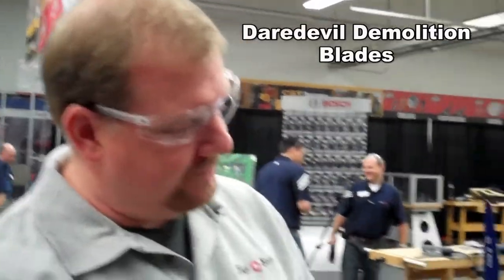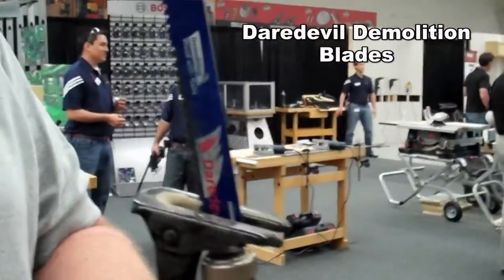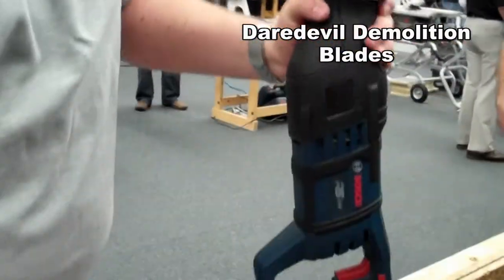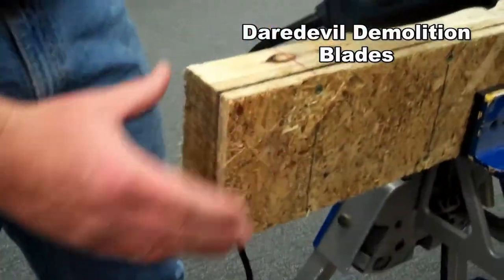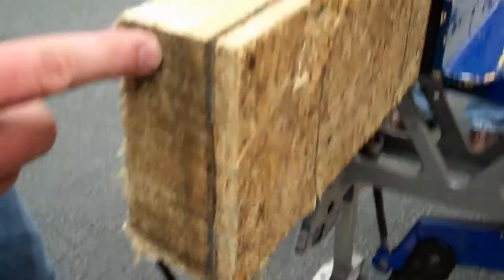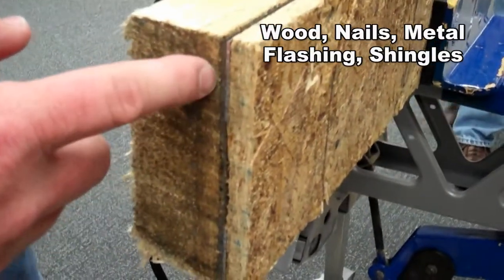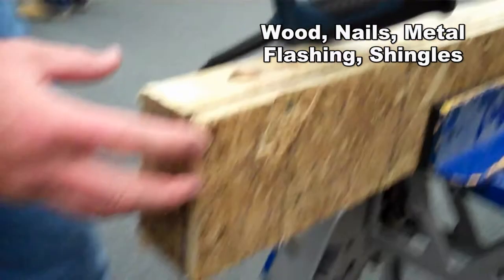Bosch Daredevil Reciprocating Saw Blade Demo In Wood, Metal and Shingles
demonstrates the new Bosch Daredevil Demolition blades cutting through a sandwich of wood, nails, metal flashing, and asphalt shingles. The new blades make quick work of demolition!